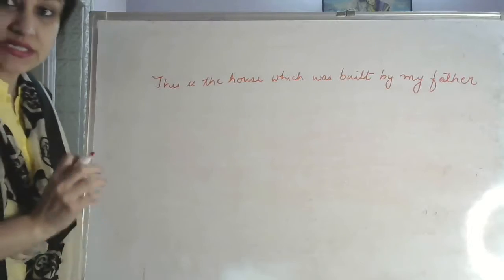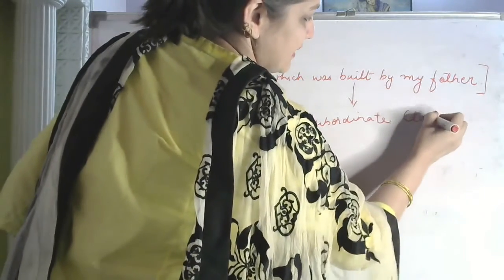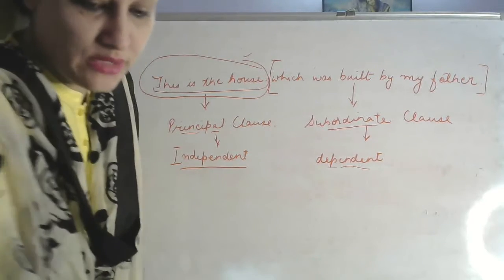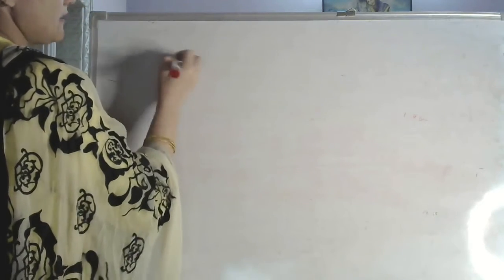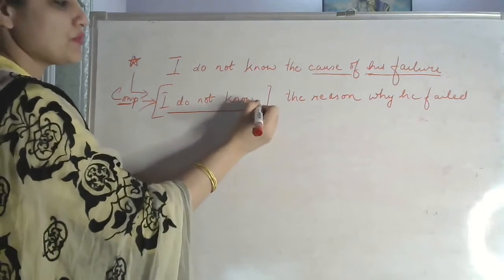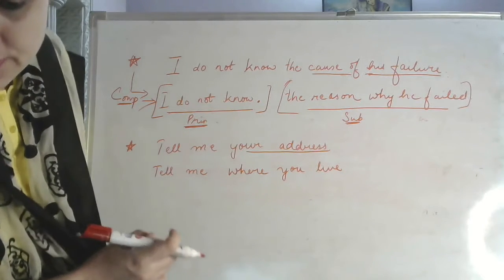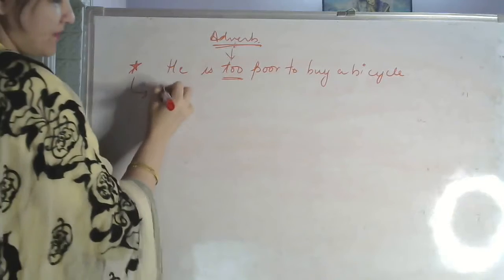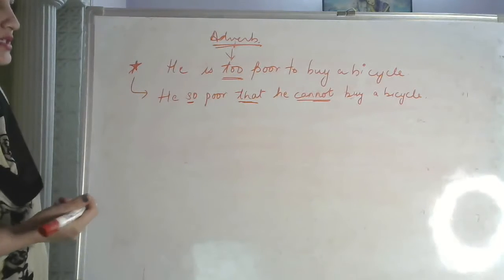Sentence Structure part 2